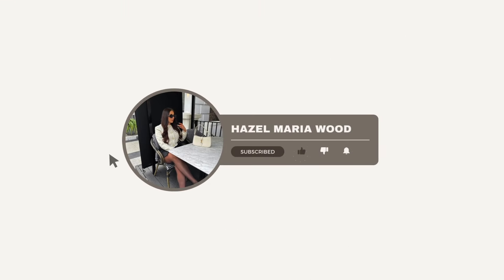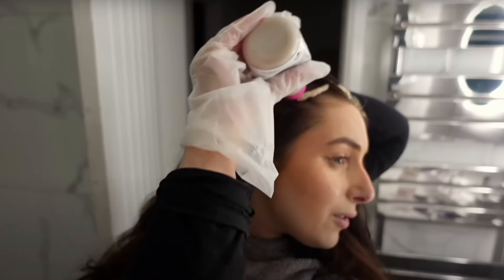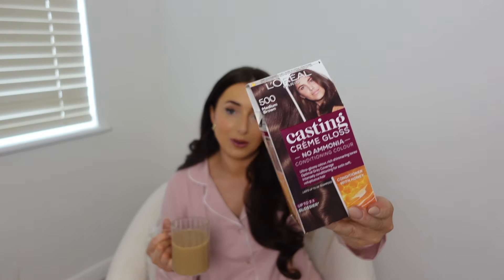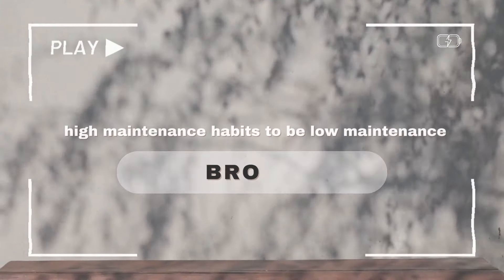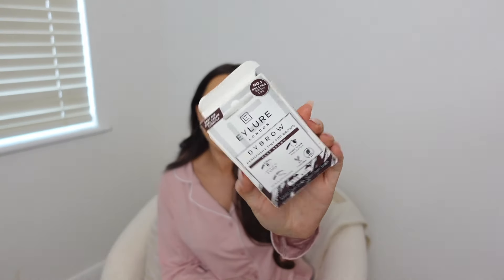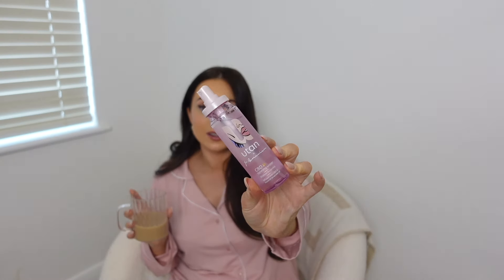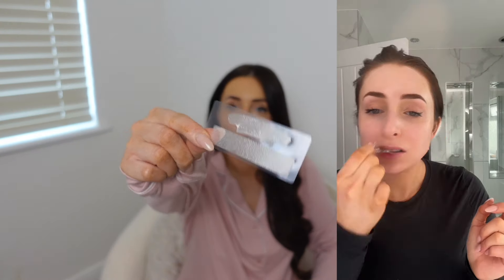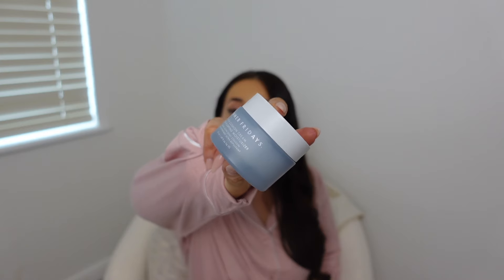HIGH MAINTENANCE THINGS I DO TO BE LOW MAINTENANCE *beauty treatments*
HIGH MAINTENANCE THINGS I DO TO BE LOW MAINTENANCE

high maintenance to be low maintenance, high maintenance routine, beauty maintenance routine, maintenance treatments, budget friendly beauty treatments, at home maintenance beauty routine

Products mentioned:
Hair dye
Face razors
Eyebrow dye
Money mask
Fake tan face mist
Fake tan body mousse

- In some cases I may have been gifted items I feature in my videos, or I have used affiliate links, which may result in me earning a small % commission on a sale generated from my link or code.  However, this does not affect the price of the item for you as the buyer, unless it is a specified discount code which will enable you to get money off the item you purchase.